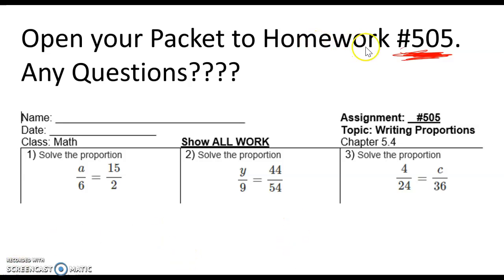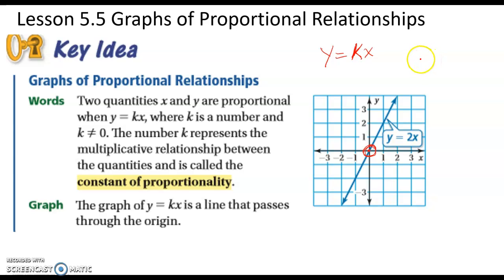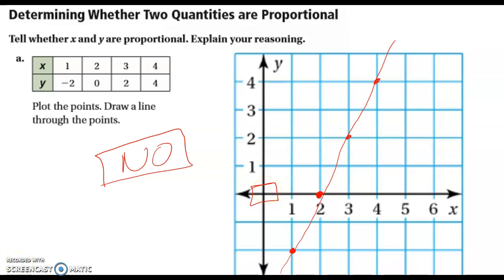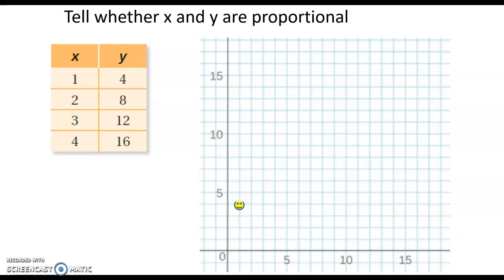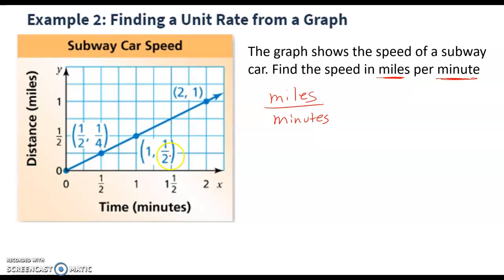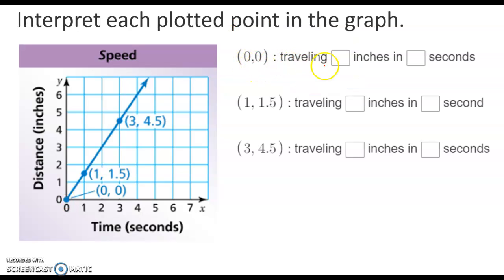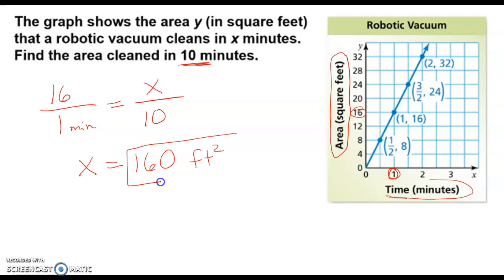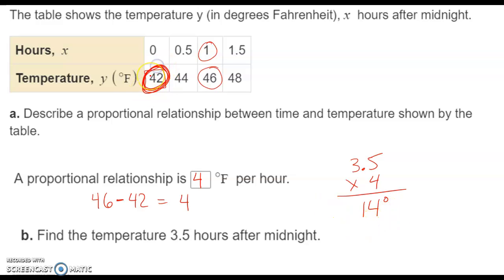Notes #506 7th Grade Graphs of Proportional Relationships